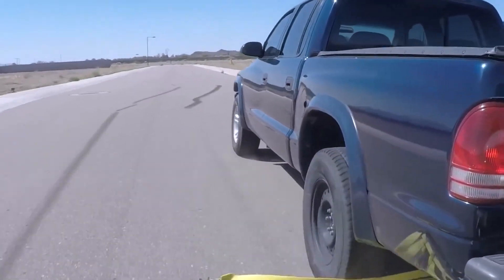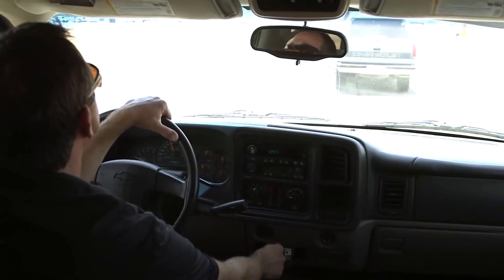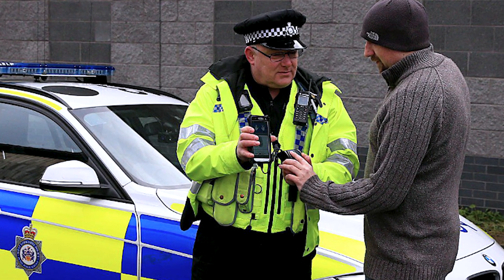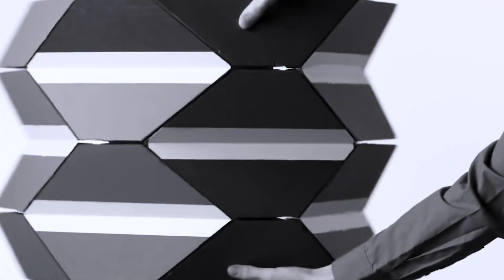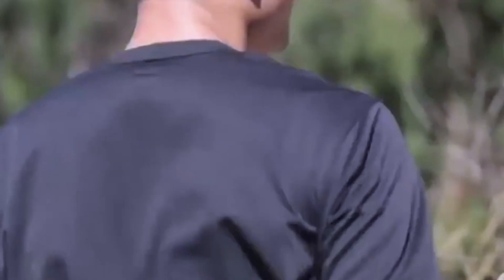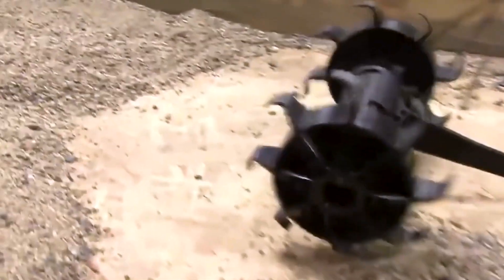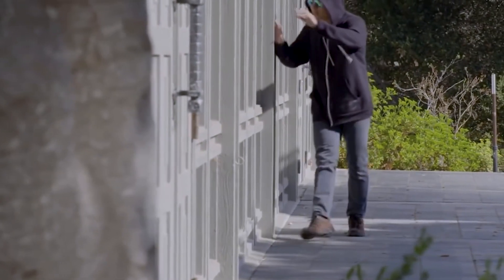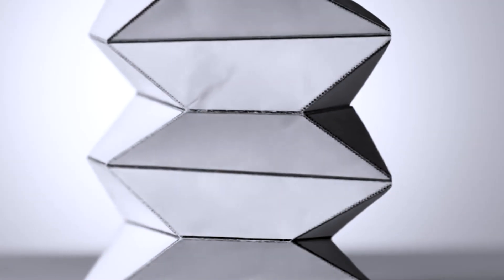7 MIND BLOWING Gadgets Cops Use to Stop Criminals!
Dive into the groundbreaking world of police gadgets, as we explore seven of the most innovative tools and technologies that are revolutionizing the way law enforcement operates. From a game-changing bumper that can halt high-speed chases to drones providing a bird's eye view of criminal activities, these devices are at the forefront of modern policing.

Discover how these technologies are enhancing officer safety, boosting crime-solving capabilities, and bridging the gap between law enforcement and communities.